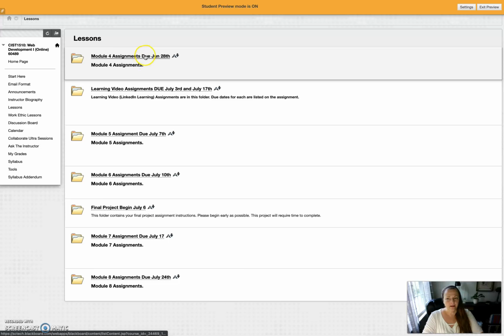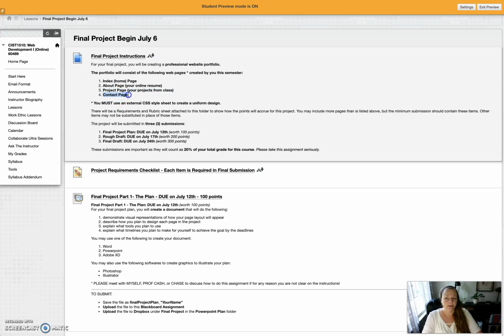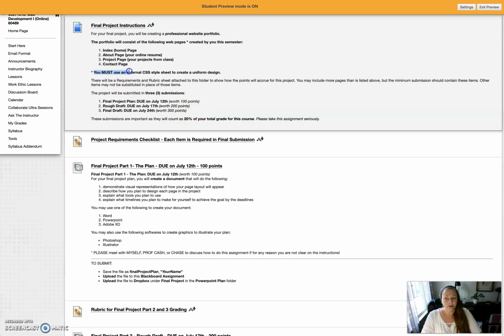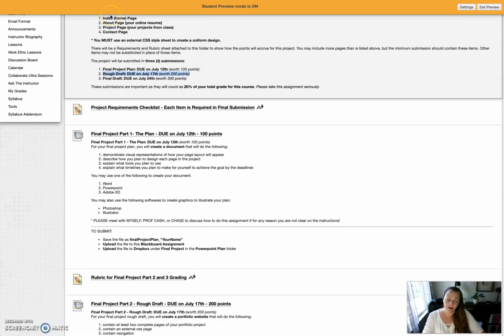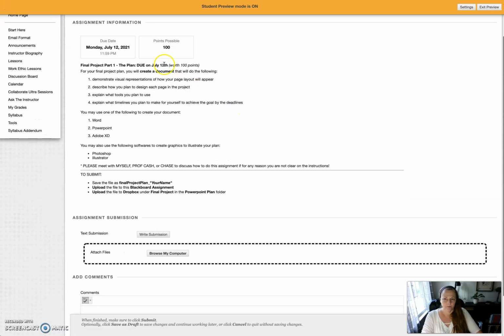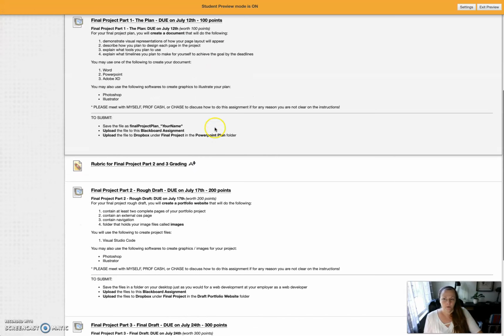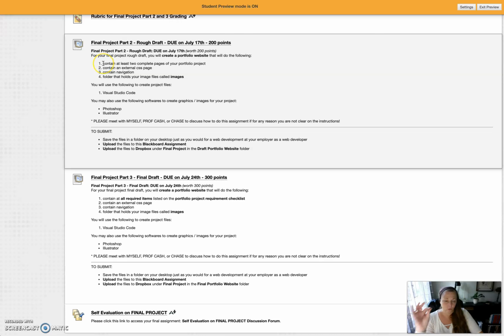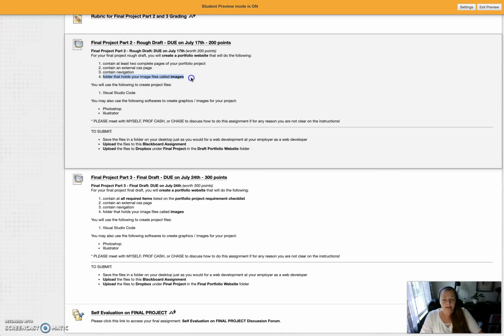CIST1510 Final Project Summer 2021